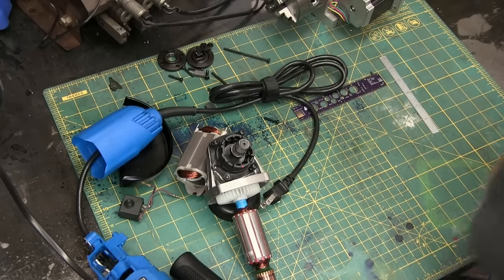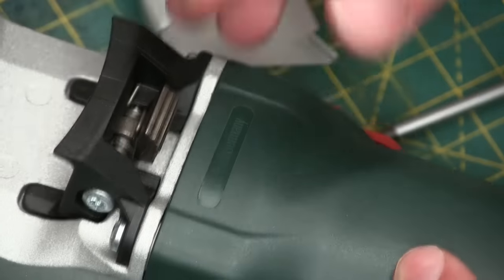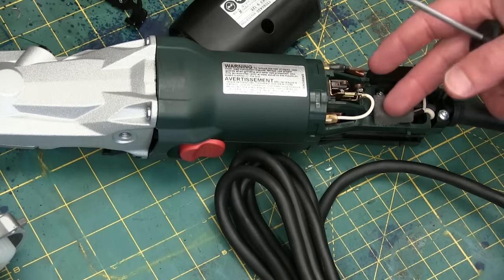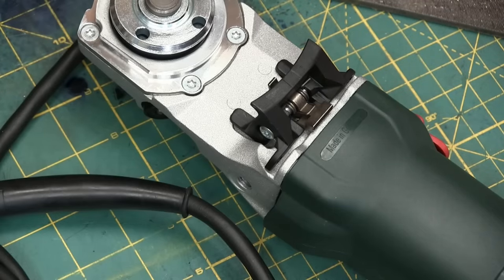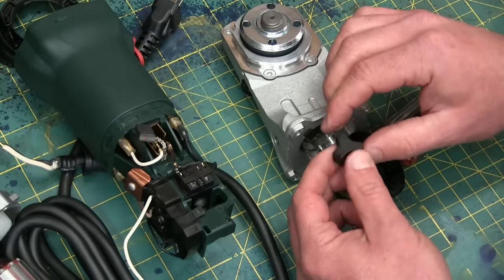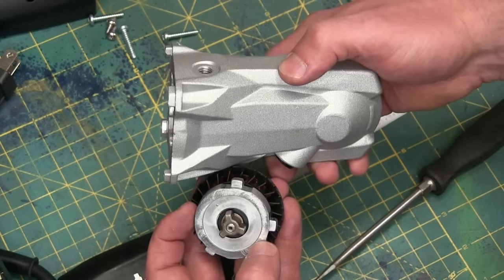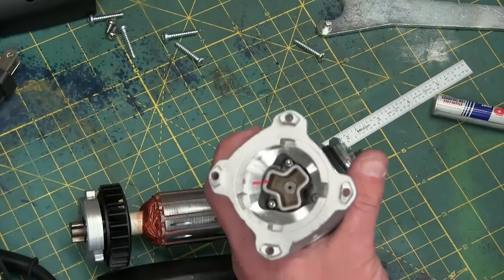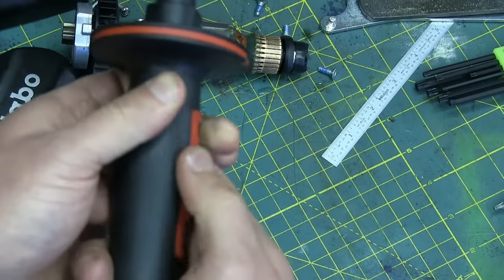BOLTR: METABO GRINDER. MADE IN GERMANY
We have an inside look at the $300 Metabo Grinder. Some skookum parts and some questionable parts, but they have electronics on board that protects the grinder from abuse. This is a special thin head, pancake model that will allow you to get into tighter spots that a Makita, Dewalt or Fein grinder (check out previous BOLTR episodes for details).